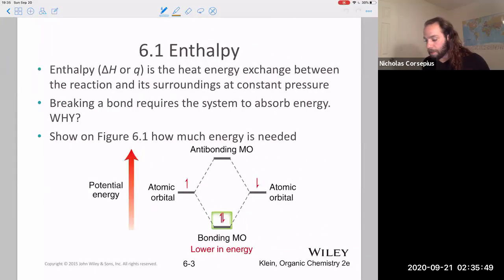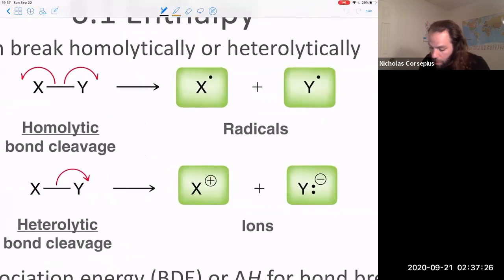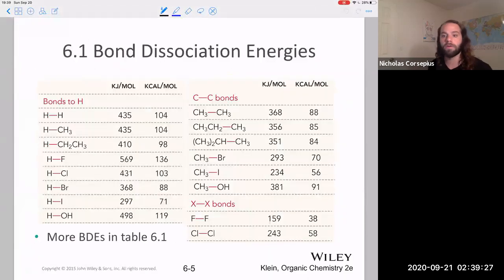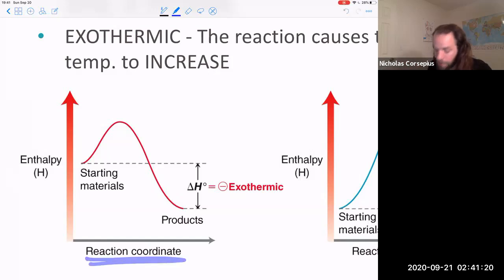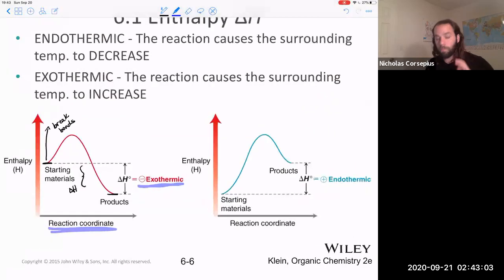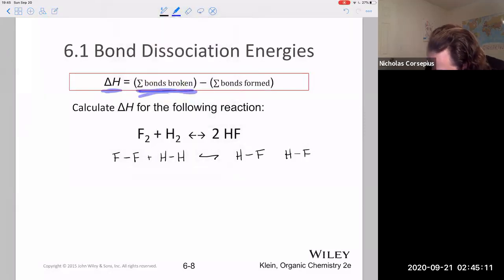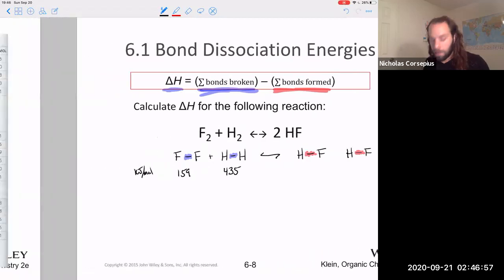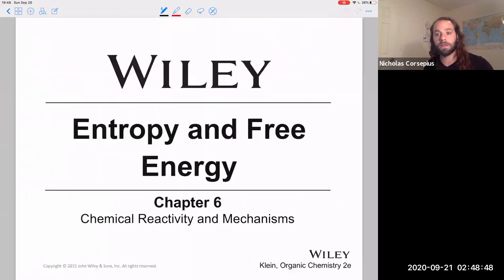Ch 6 Enthalpy